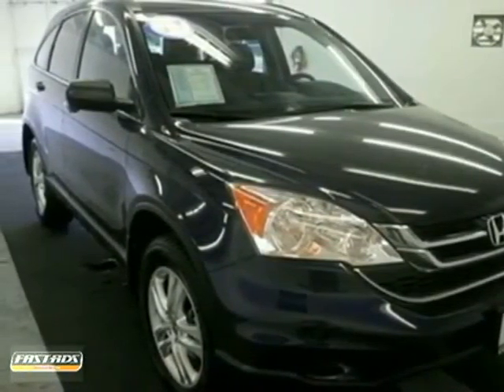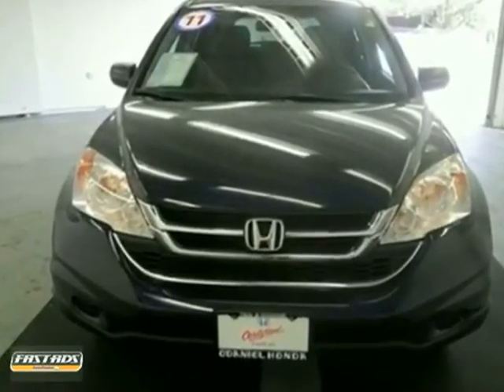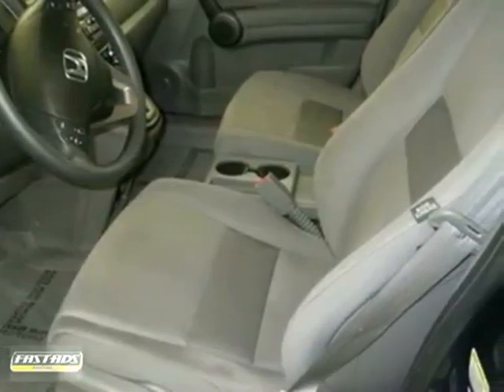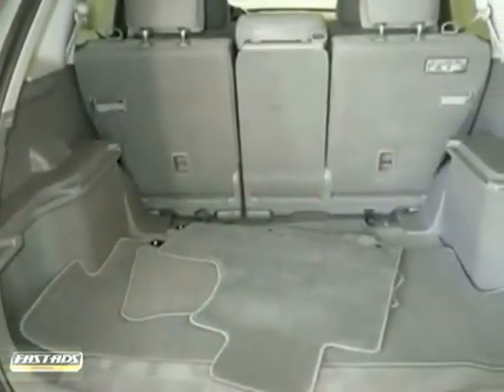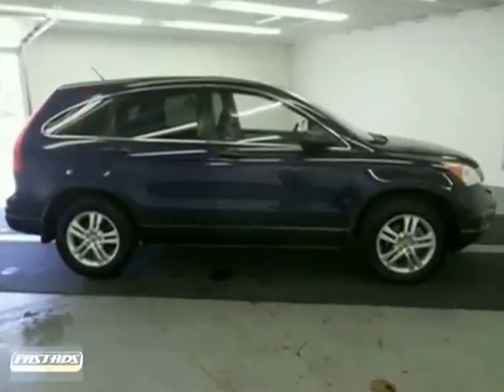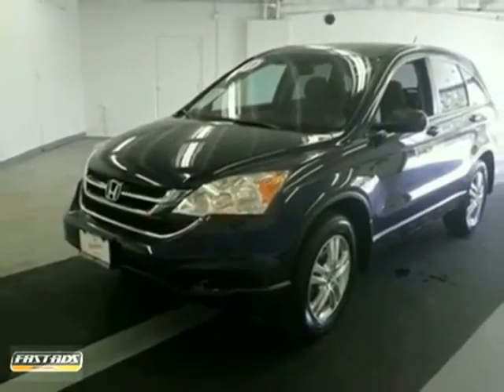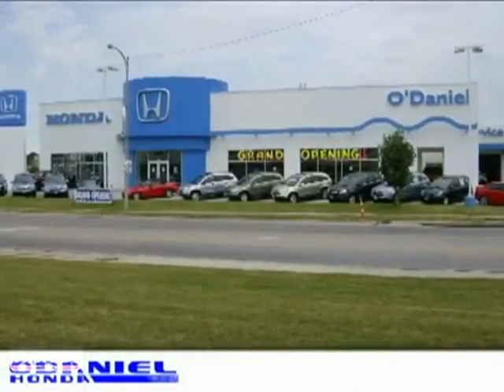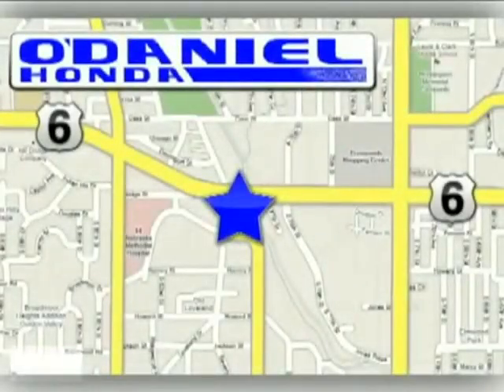Honda CR-V Dealer Millard, NE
O'Daniel Honda, located near Millard, NE, is the Millard area's best dealer for Honda CR-V! O'Daniel Honda, near Millard, NE, not only has enormous deals on Honda CR-V's but they also have great deals on parts too! O'Daniel Honda also has the fastest service department around! Whether you need an oil change, tire rotation, or to test drive a new Honda CR-V, O'Daniel Honda is here to help you with whatever it is you need! to check out our variety of Honda CR-V's or call us at .